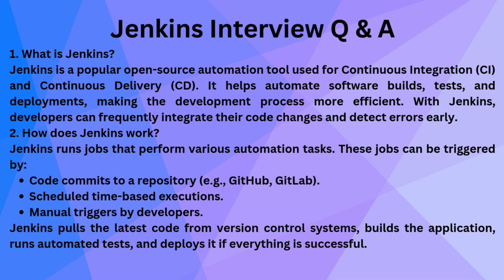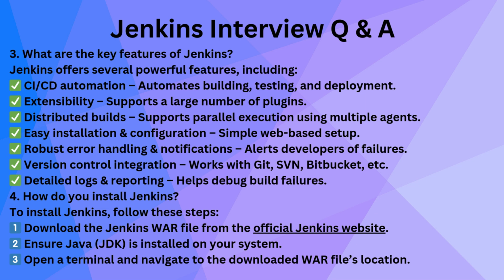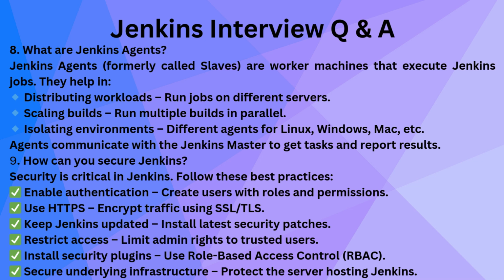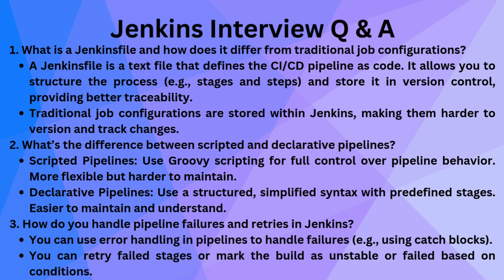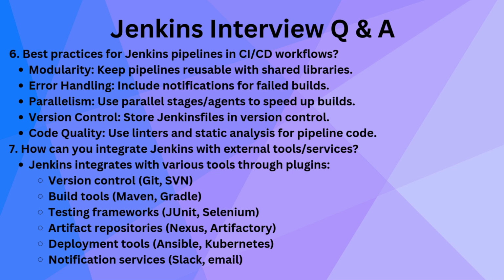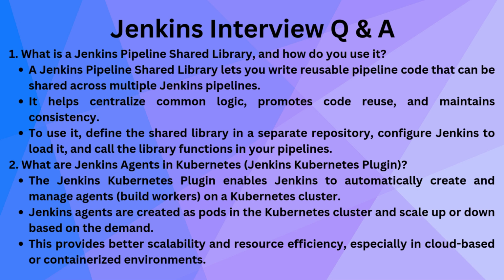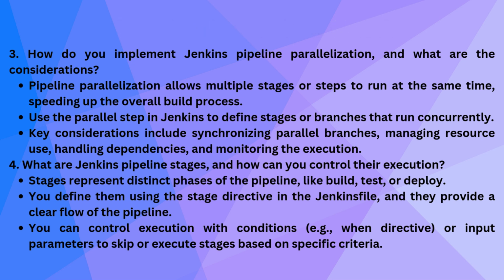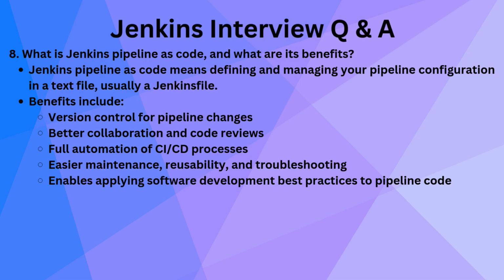Jenkins Pipeline Interview Questions and Answers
Jenkins pipeline interview questions and answers, helping you understand key concepts like Jenkinsfile, pipeline types (scripted vs declarative), handling failures, parallelization, and integration with tools like Kubernetes. It also addresses best practices for pipeline testing, securing sensitive data, and using Jenkins Blue Ocean for enhanced visualization. Perfect for preparing for Jenkins-related technical interviews, this guide offers clear insights into optimizing CI/CD workflows with Jenkins.